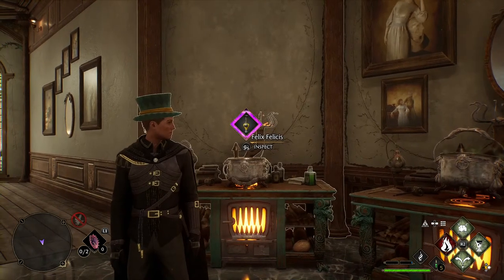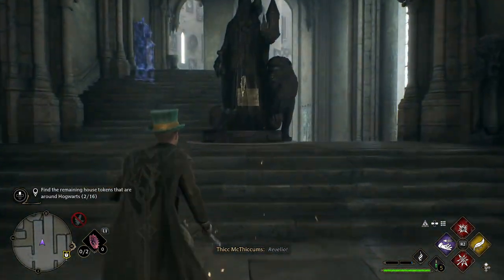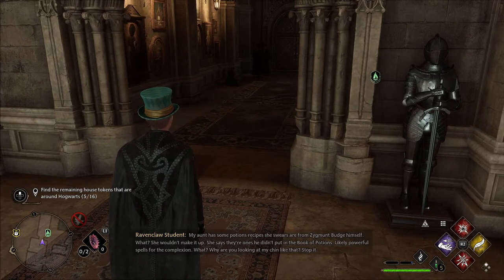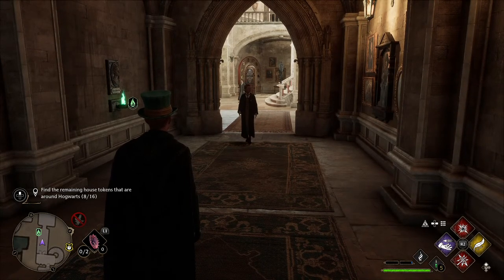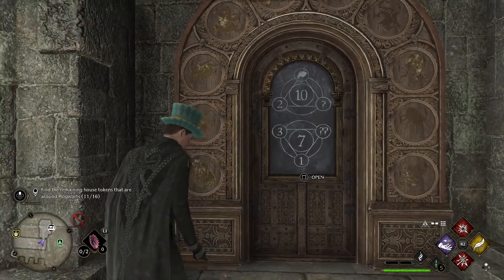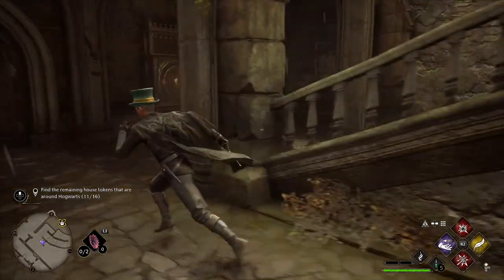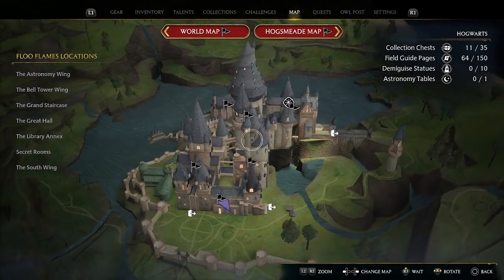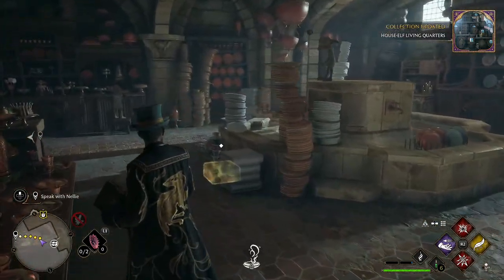Hogwarts Legacy House Chest Treasure Hunt! Finding All Keys For Secret House Robes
Hogwarts Legacy PS5/Xbox Will Release for early access Feb. 7th at 12AM (Midnight) In your local time zone. I have an Australian Account to play Hogwarts Legacy On Australian release time.

Hogwarts Legacy First Impression Live Stream will include gameplay walkthrough and open world exploration of hogwarts legacy on the PS5 and an initial review of my first few hours of the game.

In Hogwarts Legacy Experience the wizarding world in an unexplored era to uncover a hidden truth from its past. Battle against trolls, Dark Wizards, goblins, and more as you face a dangerous villain threatening the fate of the wizarding world.